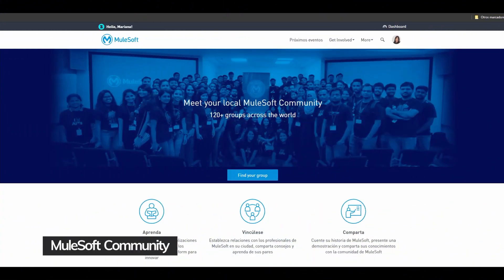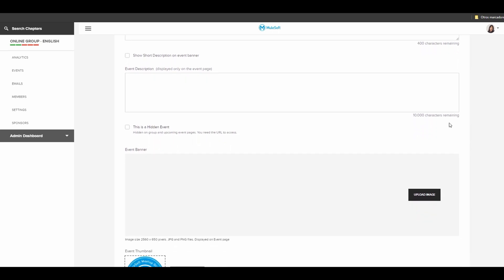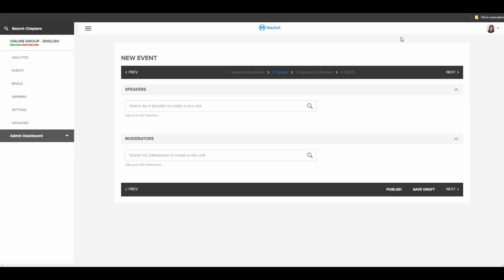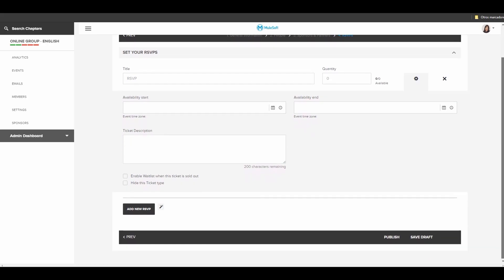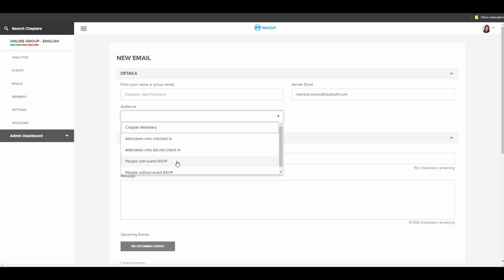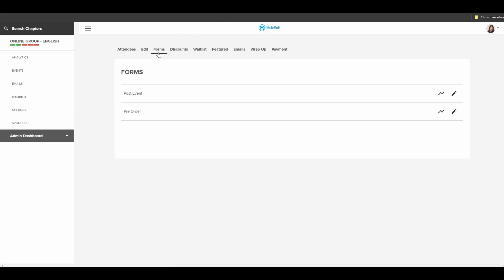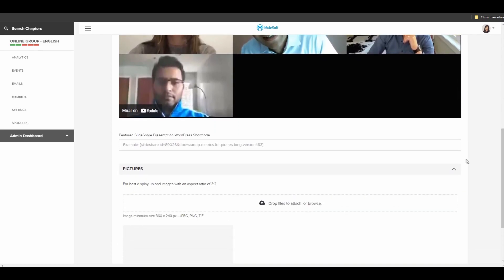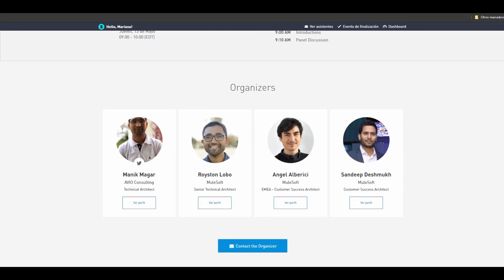MuleSoft Meetup program - Learn how to publish the Meetups on Bevy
In this video Mariana Lemus, Community Associate at MuleSoft explains Bevy. This is the platform interface they use to publish the MuleSoft Meetups and manage their chapters.